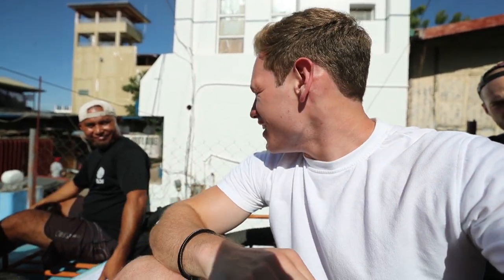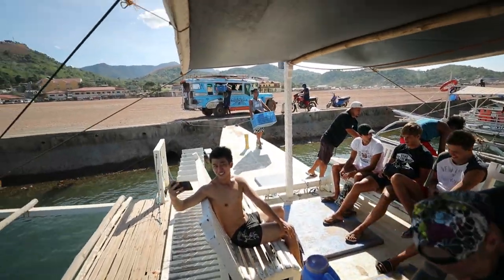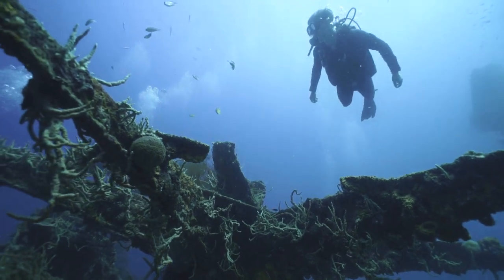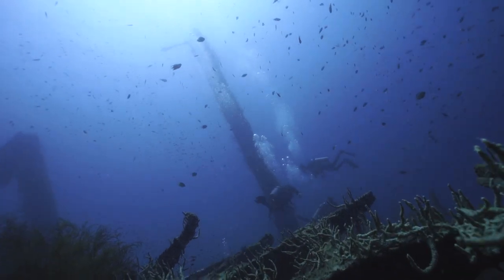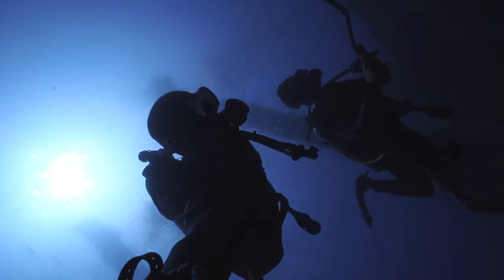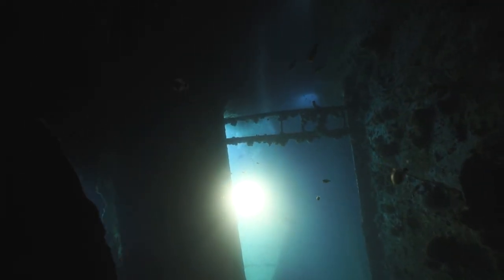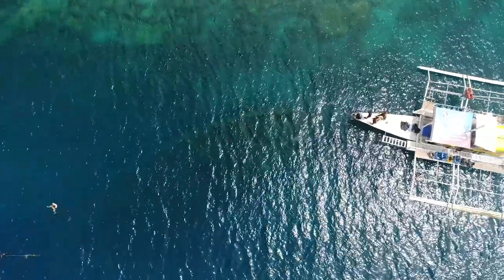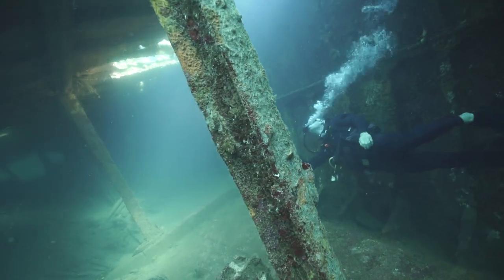ABANDONED JAPANESE SHIPWRECK in CORON, PALAWAN (Philippines)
Mike Corey from Fearless and Far and I take on scuba diving three amazing shipwrecks in Coron, Palawan for some breathtaking view of these sunken ships in the Philippines!

My Equipment:
Canon 1DX Mk2 (Main Cinematic Camera)
Canon 16-35 (Main Lens)
Tamron 24-70 (Second Lens)
Canon M5 (Vlog Camera)
Canon 11-22 (Vlog lens)
GoPro Hero 4 Black
Drone Backpack
Joby GorillaPod (Small tripod)
Omnicharge (Big Portable charger)
Anker (Small charger)

About Me:
My name is Cody Buffinton and I am a social media travel influencer. I'm a fitness enthusiast who lives to explore beautiful places that few have been, while chasing high - action adventure and creating epic cinematic content!